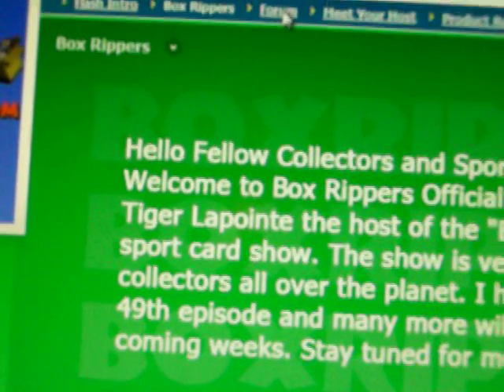Free Malkin game used net and hobby boxes and cards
here's the steps I want u guys to do.
1. Go to Boxrippers.com
2. Join the website
3. got to "Introduce yourself thread and make a topic saying about yourself.
you can include your age, fav team, who u collect, fav product, your location (don't be to spesific)
4. Lastly put "How I Found out" and then put tmlfan1996 youtube vid, or u could simply put tmlfan1996
5. POST! (NO SPAM PLEASE!)